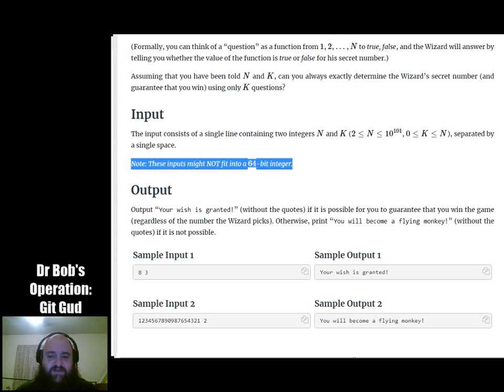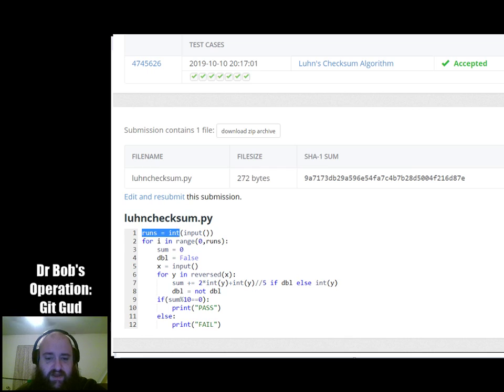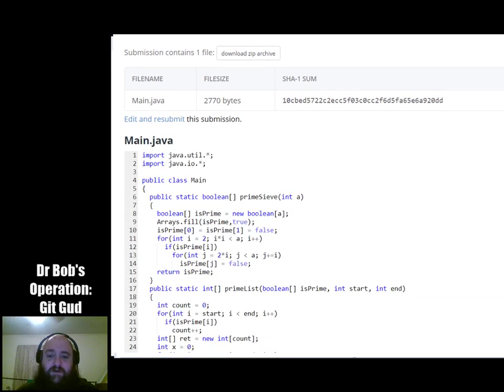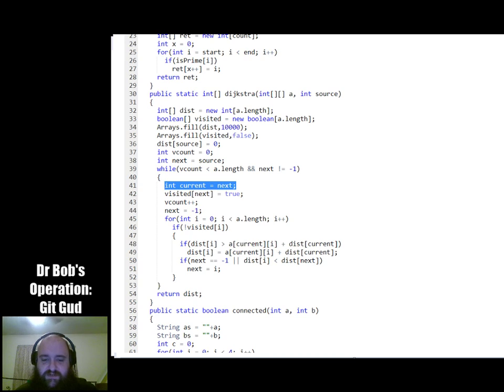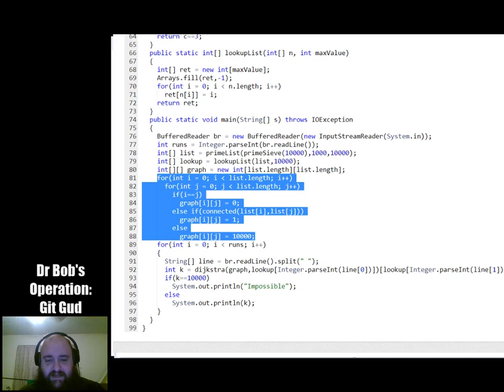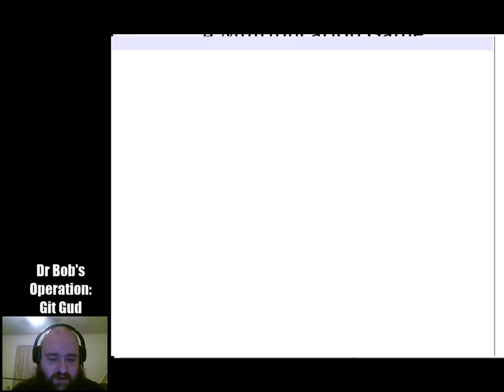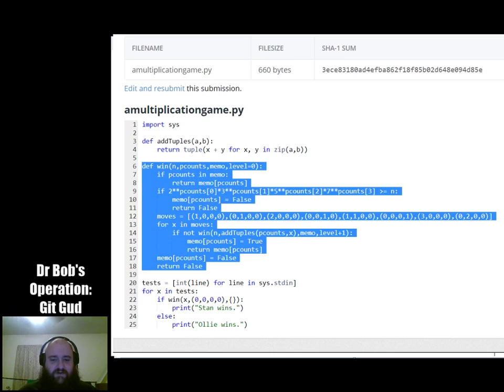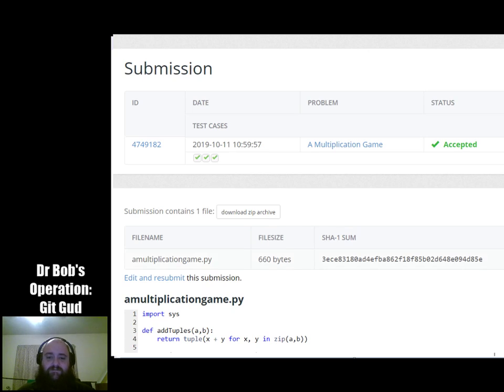Dr. Bob's Operation: Git Gud [ACM Programming Contest] Week 4 Briefing